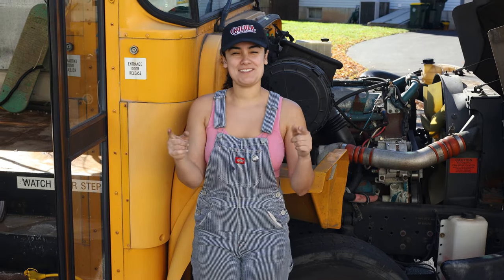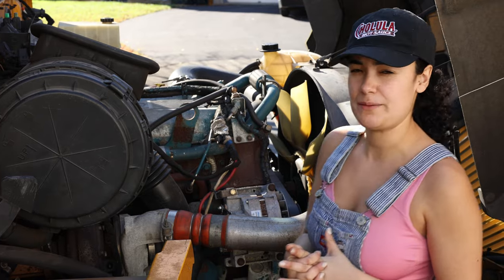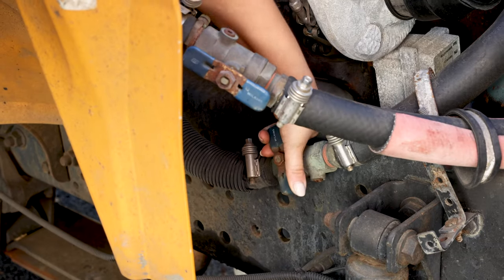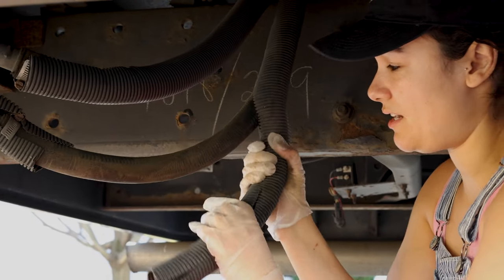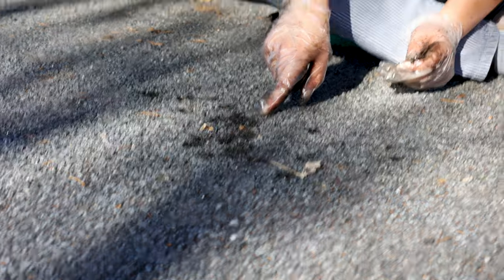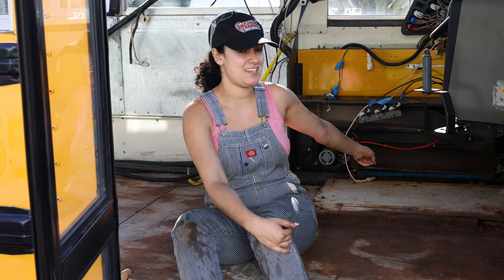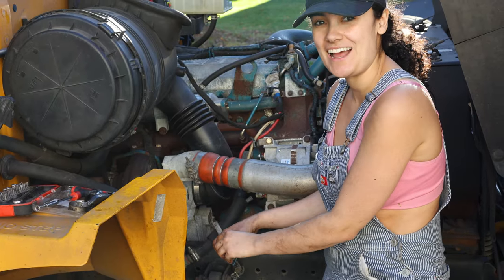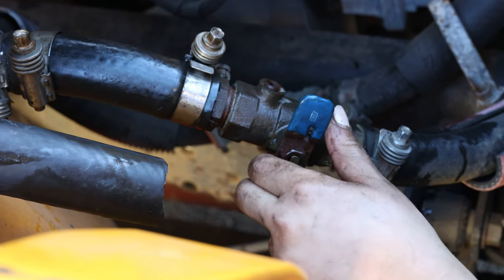How to Properly Remove Heaters and Reattach Coolant Lines in a School Bus- Skoolie Conversion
Watch this video for step by step guide on how to remove your school bus heater. Removing them can be intimidating, especially since you're dealing with things under the hood. We simplify the process for you in this video.

We're just getting started on this journey and learning as we go!

Below is a list of our camera gear we used if you want to get Youtube videos going for your bus conversion like this:

Camera
Canon EOS R6

Lenses
Canon RF85mm F2 Macro IS STM
Canon RF100-400mm F5.6-8 IS USM
Canon RF50mm F1.8 STM

All music used with artist.io license. Project Drift is a participant in the Amazon Services LLC Associates Program, an affiliate advertising program designed to provide a means for sites to earn advertising fees by advertising and linking to Amazon.com

00:00-00:52 Intro
00:53-01:54 Under the Hood
01:55-04:14 Cutting the Coolant Lines
04:15-05:49 Reconnecting the Lines
05:50-06:10 Easy Part: Removing Heaters
06:11-06:33 Outro